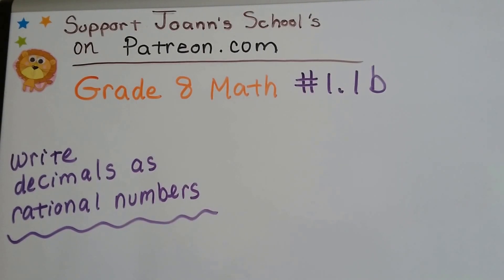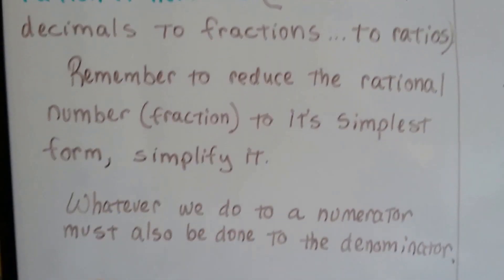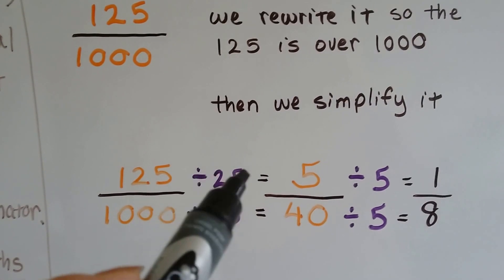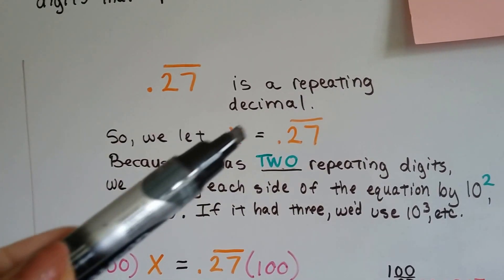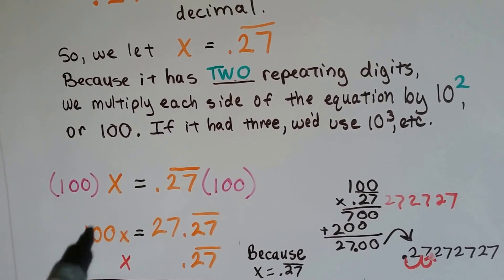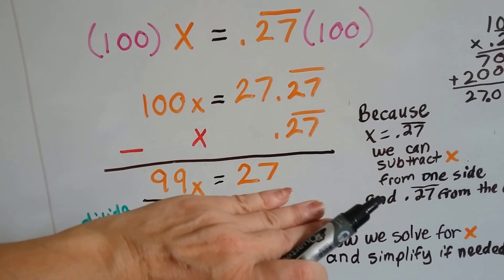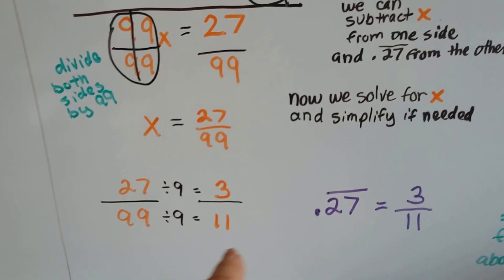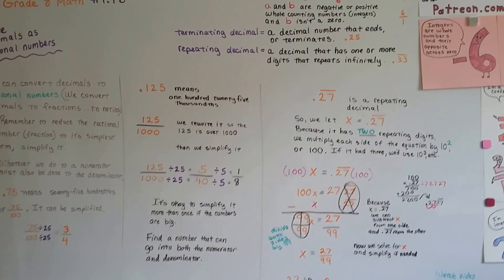Grade 8 Math #1.1b, Convert decimals to rational numbers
An explanation of how to convert terminating and repeating decimals to rational numbers. The definitions of a rational number, terminating decimals, repeating decimals. #1.1b